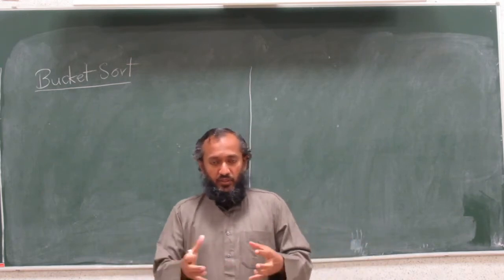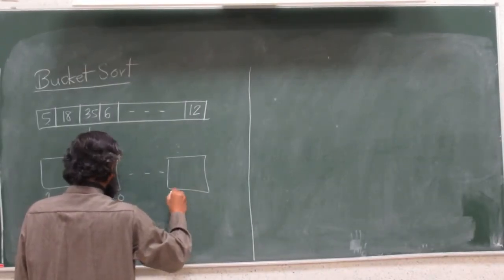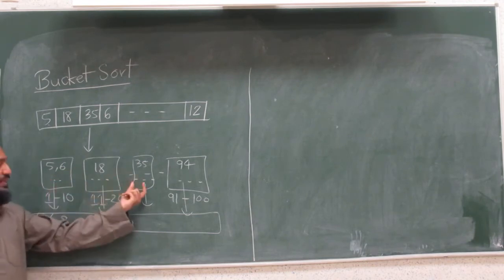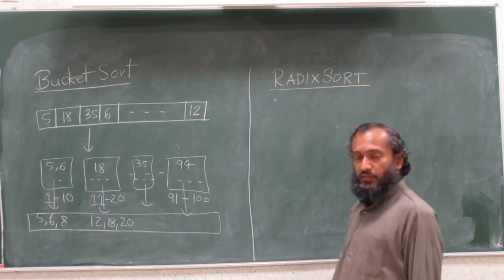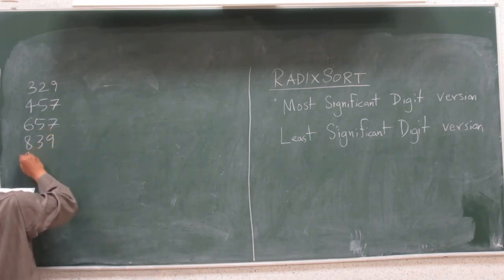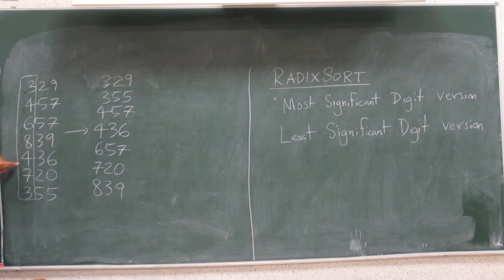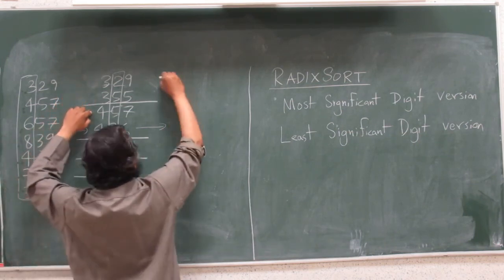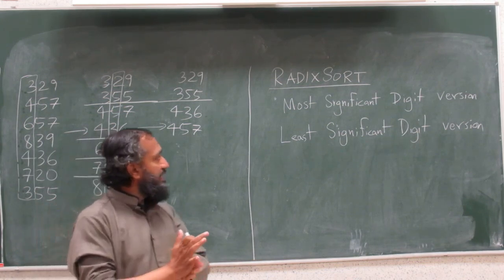BucketSort and Radix Sort Most Significant Digit version